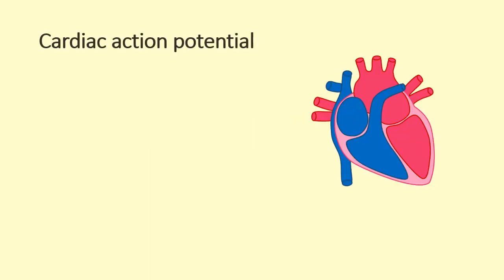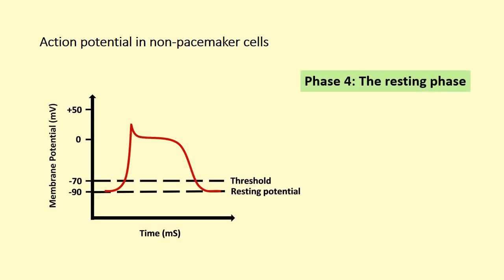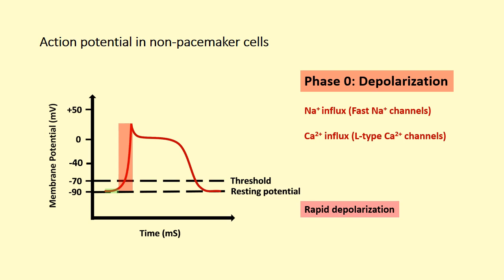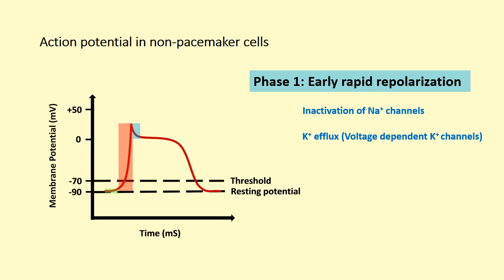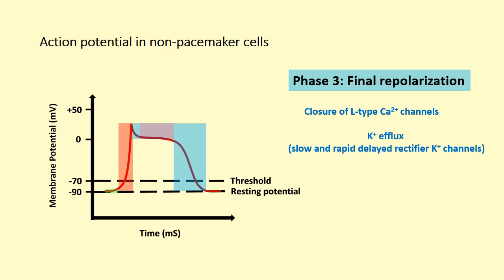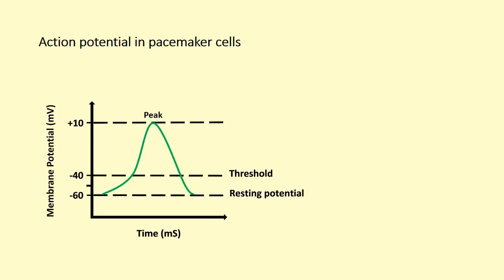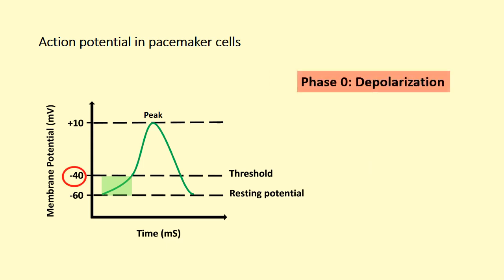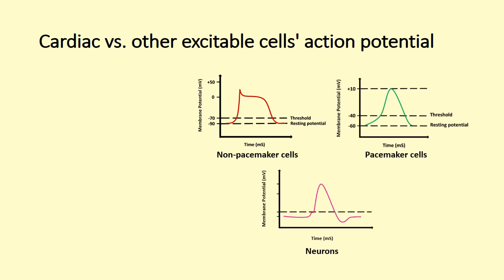Cardiac action potential in non-pacemaker and pacemaker cells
The cardiac action potential is defined as the change in the membrane potential of cardiac cells. The action potential in non-pacemaker cells (e.g. ventricular cells) has 5 phases; The resting phase, depolarization, early rapid repolarization, the plateau phase, and final repolarization. The Action potential in pacemaker cells (e.g. the sinoatrial node) has 3 phases; Unstable resting phase, depolarization, and repolarization. The action potential in cardiac cells differs from that in other excitable cells such as nerves.

Chapters

00:00 - An introduction to cardiac action potential
00:29 - Stages of action potential in cardiac non-pacemaker cells
01:45 - Fast response action potential
03:41 - Stages of action potential in cardiac pacemaker cells
04:38 - Slow response action potential
05:06 - Cardiac vs. other excitable cells' action potential
05:46 - The end

References

DOI: 10.1212/WNL.0b013e31827dec42
DOI: 10.1016/j.pneurobio.2013.10.001
DOI: 10.1152/jn.00601.2013
DOI: 10.1016/j.neuroscience.2015.12.043
DOI: 10.1085/jgp.201010506
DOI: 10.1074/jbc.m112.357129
DOI: 10.1161/CIRCRESAHA.109.208041
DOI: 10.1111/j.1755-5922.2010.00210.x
DOI: 10.1016/j.ccep.2016.01.004
DOI: 10.1152/physrev.00021.2009
DOI: 10.1016/j.hrthm.2004.11.012
DOI: 10.1161/01.res.86.6.613
DOI: 10.1016/j.yjmcc.2010.09.005
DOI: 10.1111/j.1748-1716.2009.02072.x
DOI: 10.1124/pr.57.4.11
DOI: 10.1016/j.yjmcc.2010.09.005
DOI: 10.1371/journal.pcbi.1001067